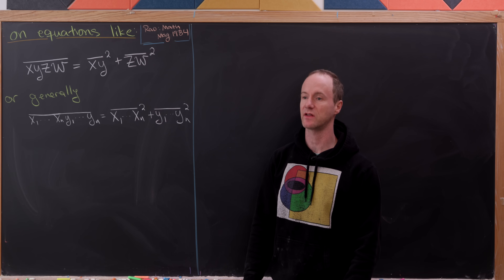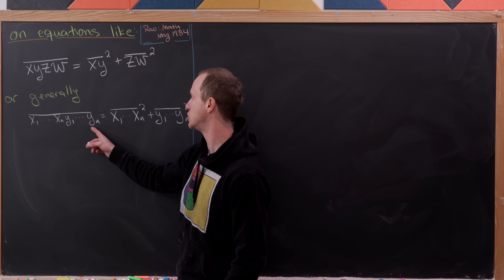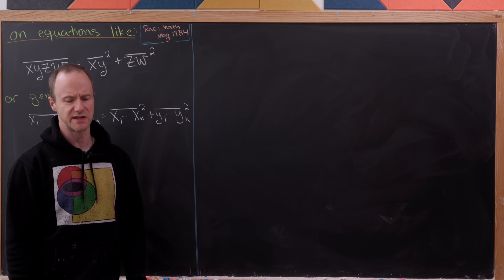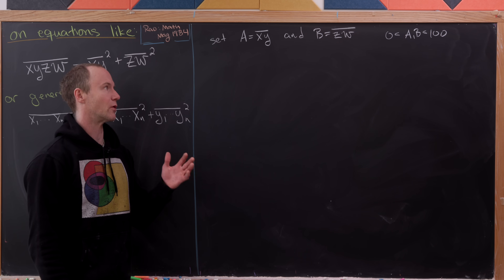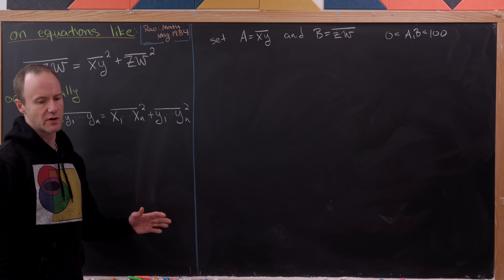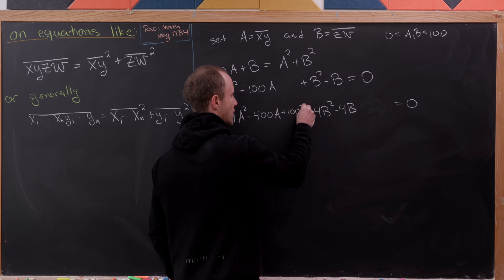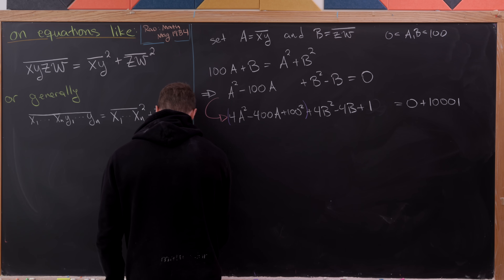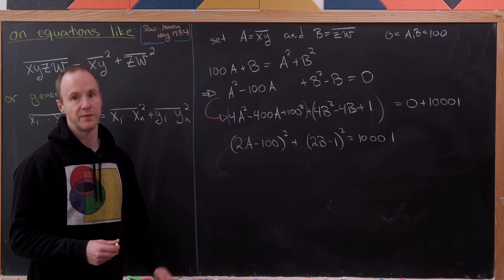a very aesthetic equation